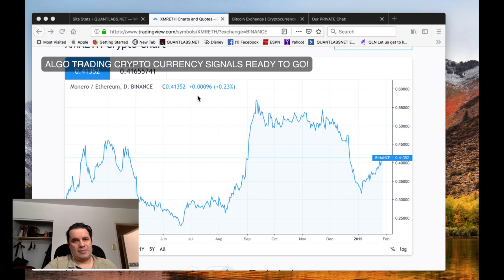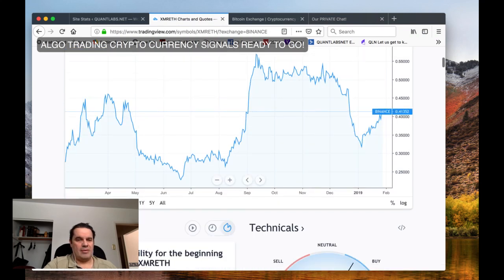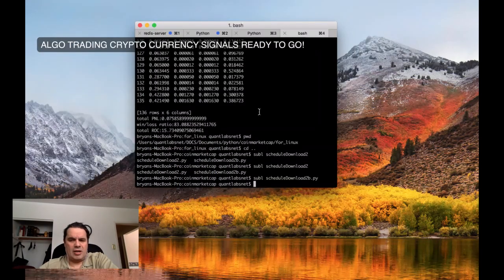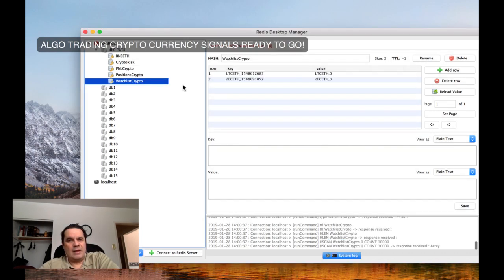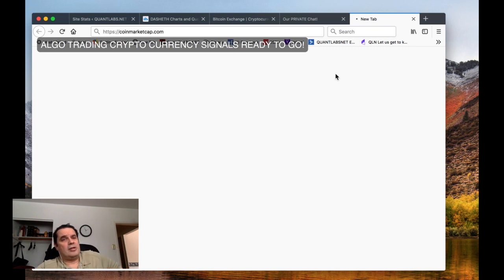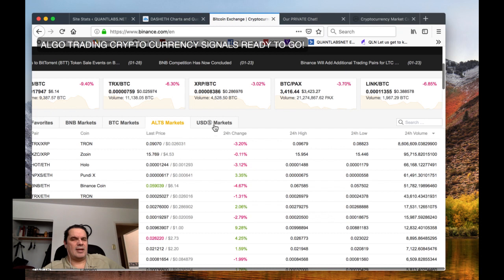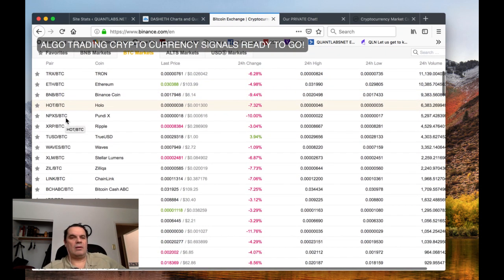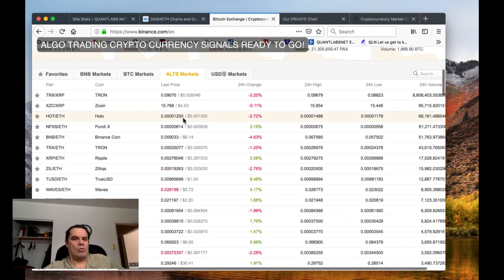XMR ZEC drive big profit in crypto currency while XRP drives the volume on Binance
XMR ZEC drive big profit in crypto currency while XMR drives the volume on Binance

The private, anonymous, and decentralized coins like Monero, ZCash, and Dash are doing quite well. Check out the charts on TradingView. They all bottomed out by Jan 4 but this is why my current algo trading strategy has been doing well? I also show the intraday plays as well. Very nice looking indeed. Just ignore what the talking heads say about this space.

My NEW trading signals will help you get some really good returns on coins like this. Interested?